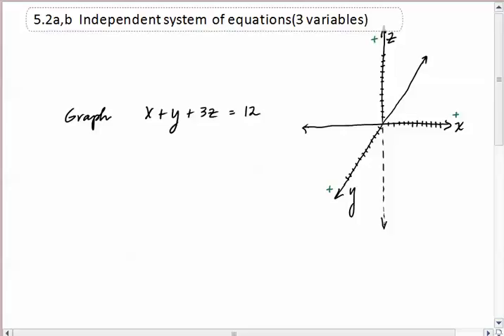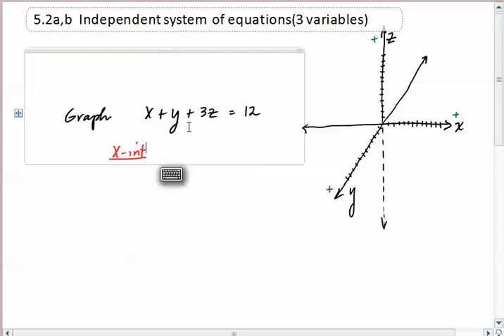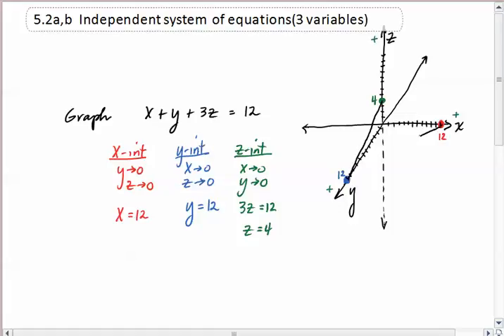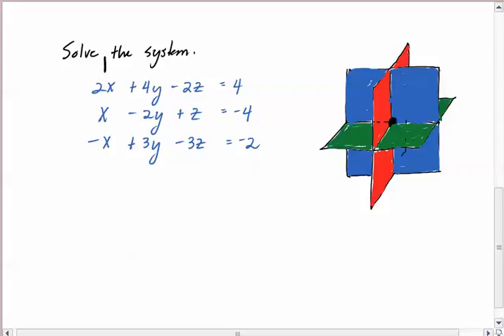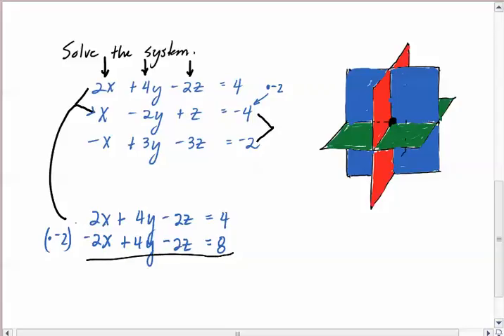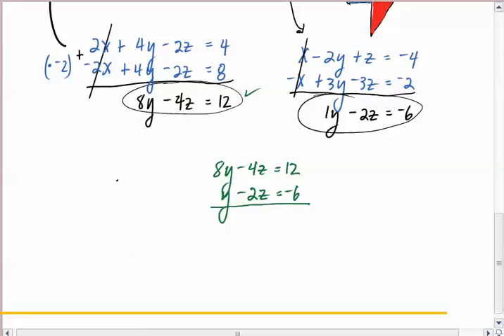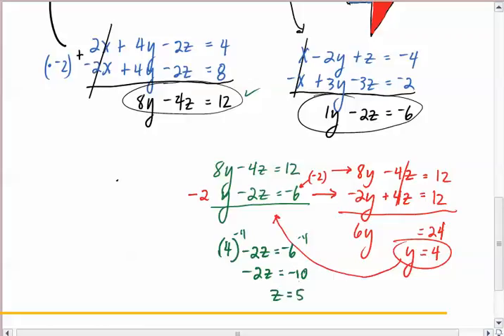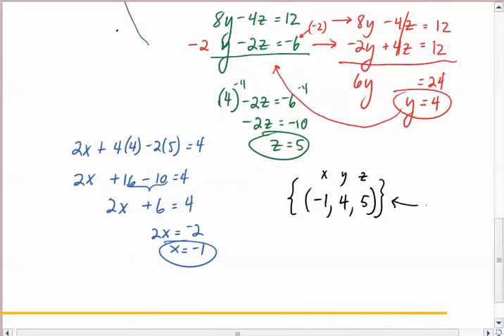5 2a,b Independent system of equations3 variables